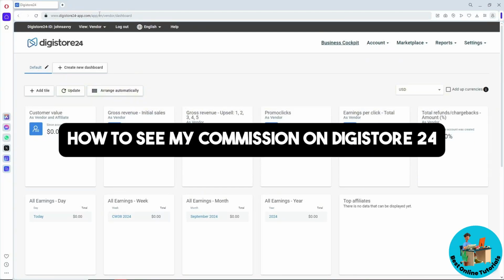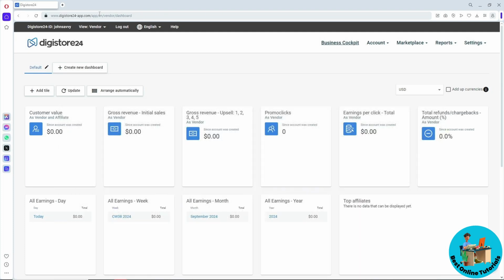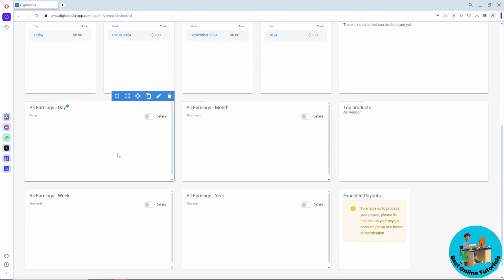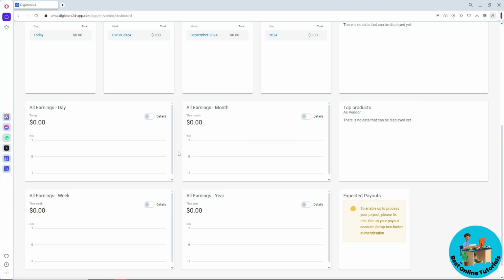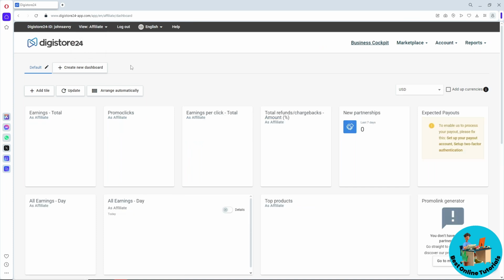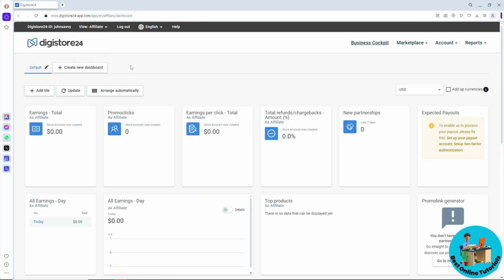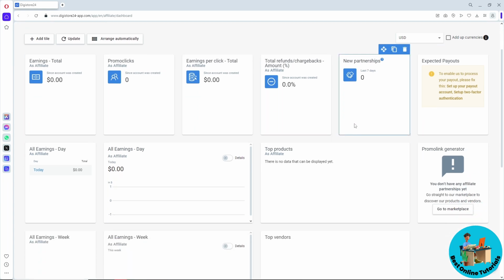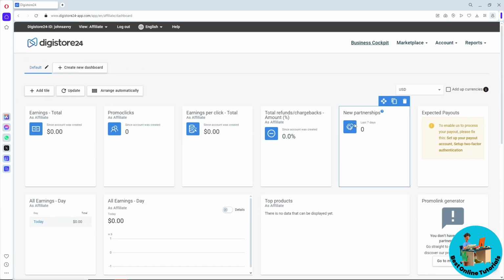How to see my commission on Digistore 24 (Step By Step) 2025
How to see my commission on Digistore 24 (Step By Step)

If you're wondering how to see your commission on Digistore 24, this step-by-step video guide is for you! Start making money online  with Digistore 24!